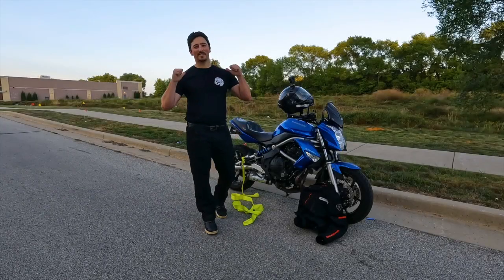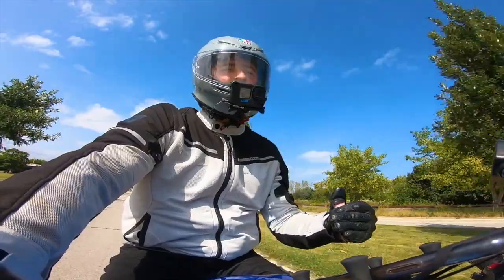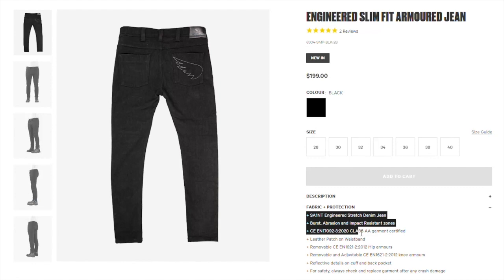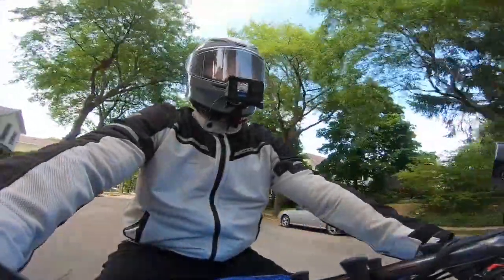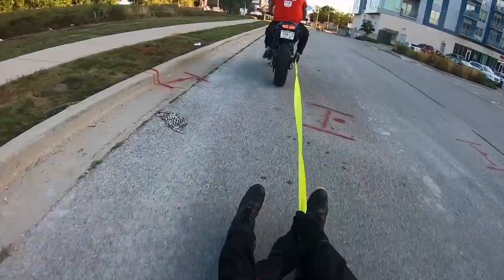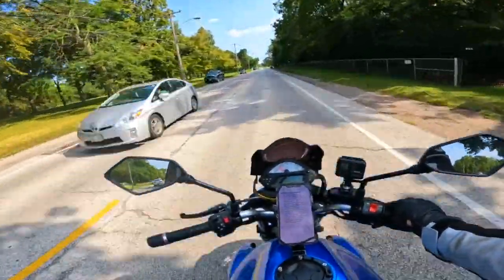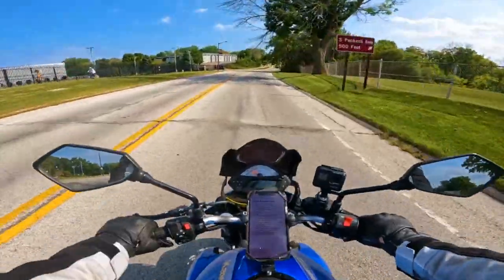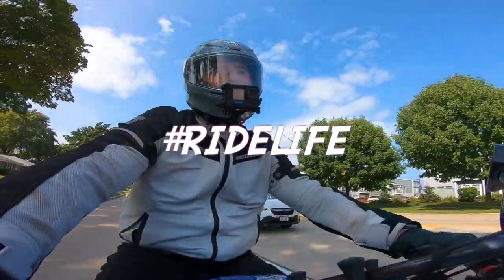Motorcycle Gear Review: SA1NT Engineered Motorcycle Jeans In The Ultimate Test!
Nathan @GenZBiker Baron puts the @Saintcc-RideFastRideFree Engineered Motorcycle Jeans to the ultimate test-
The Slide!
How well constructed are these Australian-built riding jeans?
Will they hold up in the event of a crash?
Will they save your bacon??

For more on the SA1NT line of riding apparel,